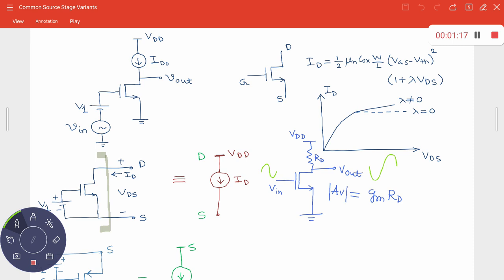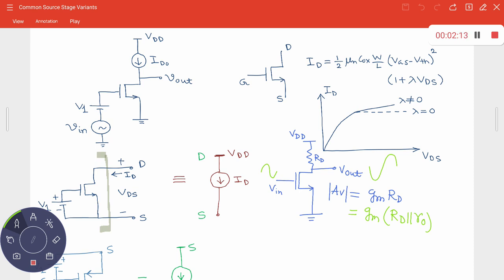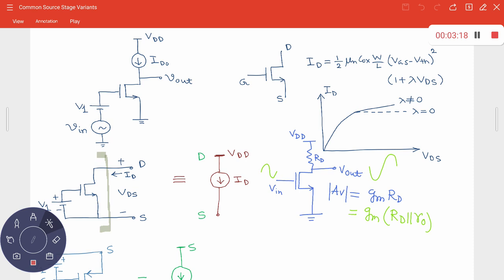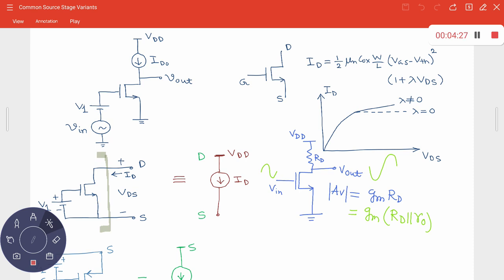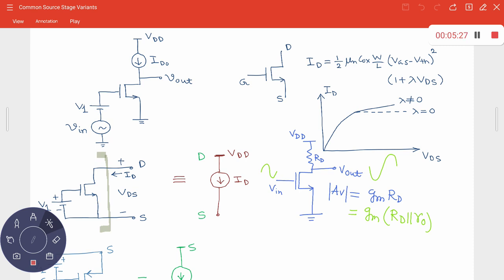Common source stage with various loads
This lecture video discussed the common source amplifier stage with different types of load resistances. Specifically, it enumerates on current source load and diode connected load along with their relative advantages and limitations in the circuit.